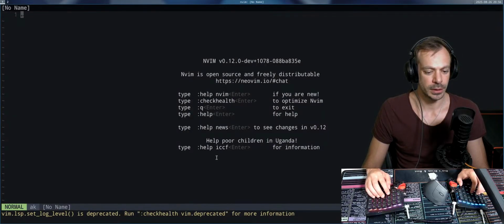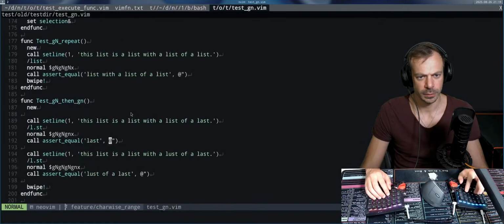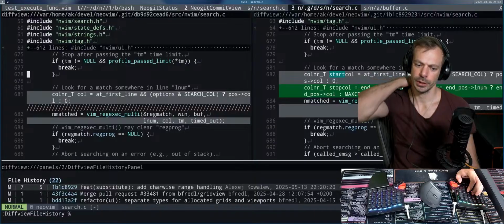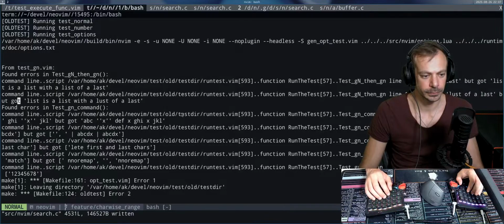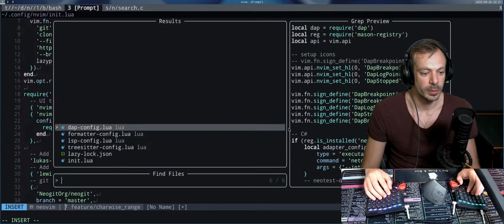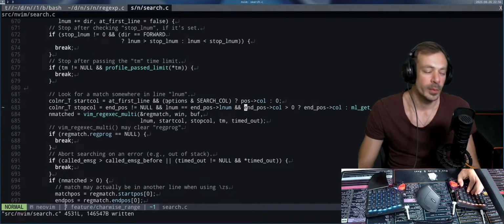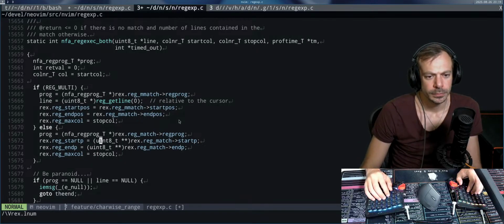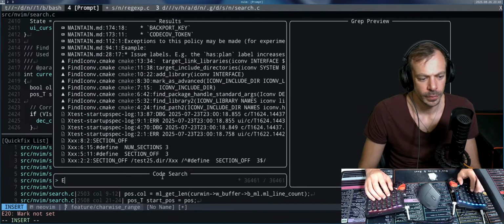ak_slash Live Stream - [english] neovim development